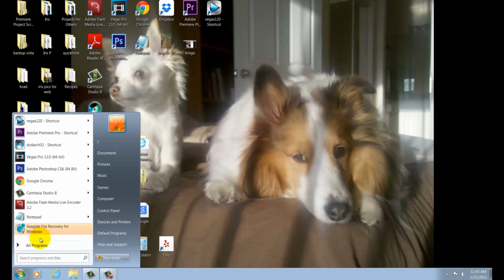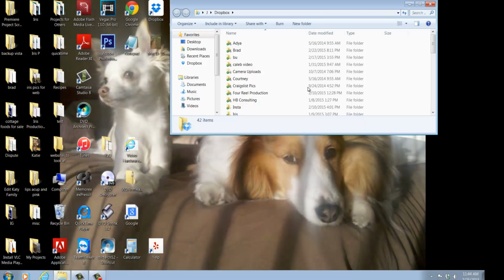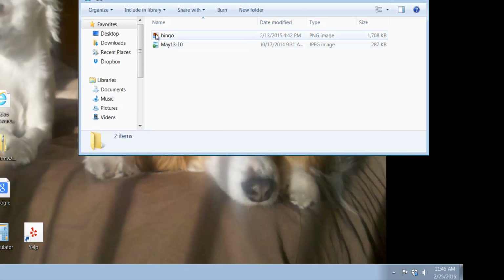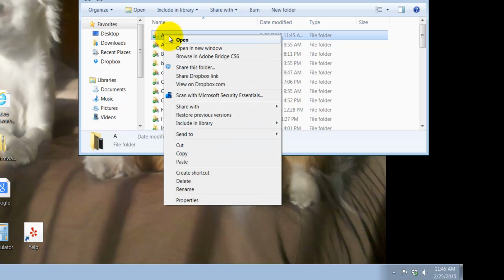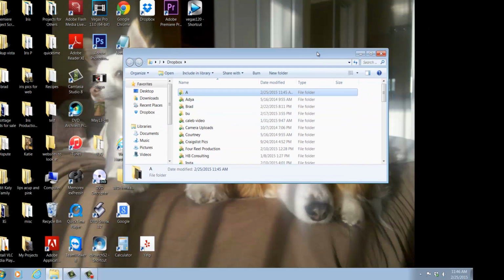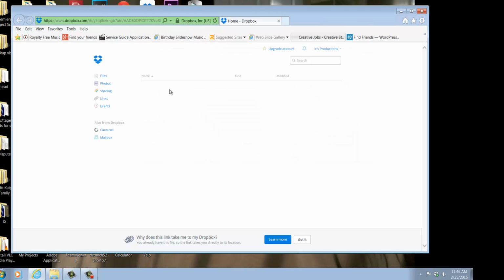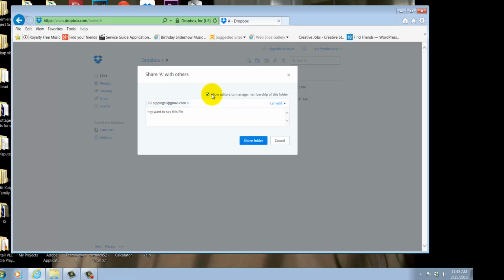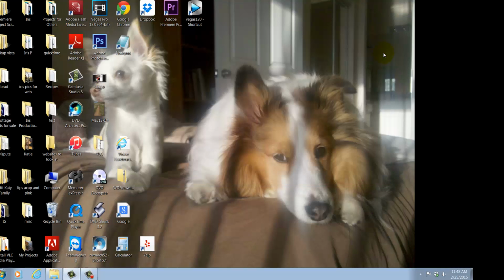Dropbox 2015 Share a Folder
Here is an updated tutorial I made on Dropbox.
This will show you how to share a folder
Dropbox.com